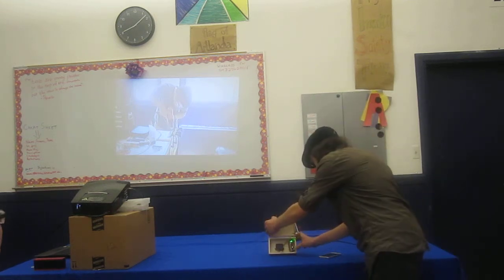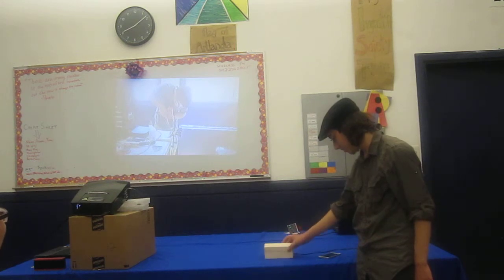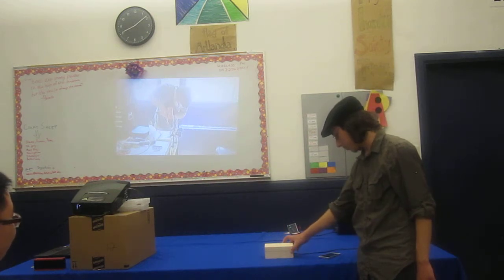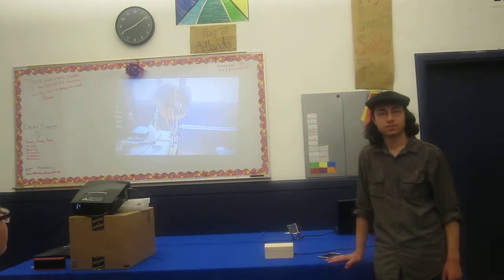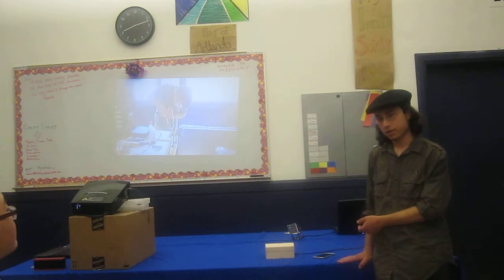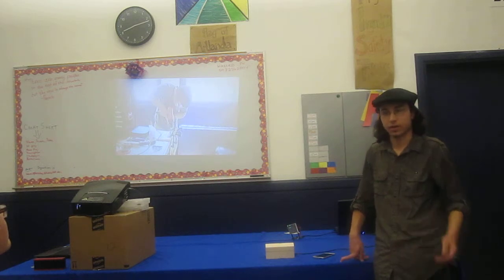Showcase Night - Thursday - Part 9